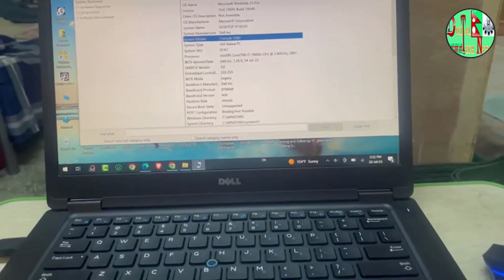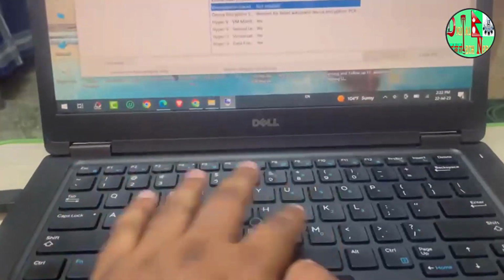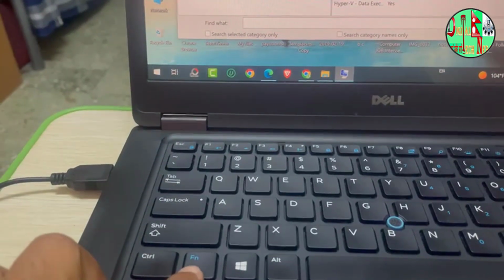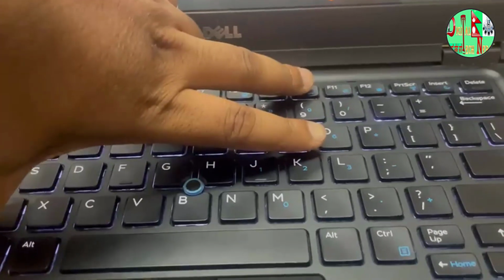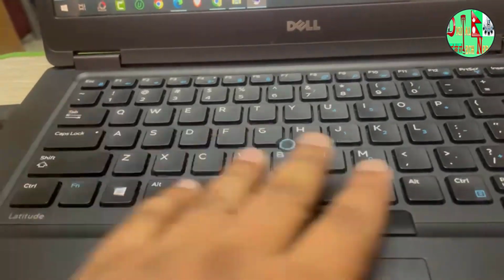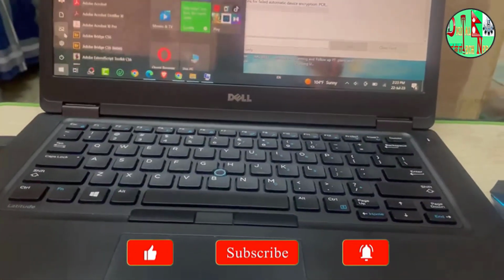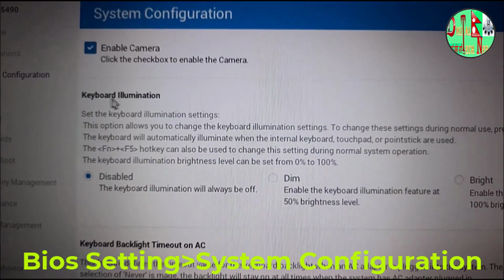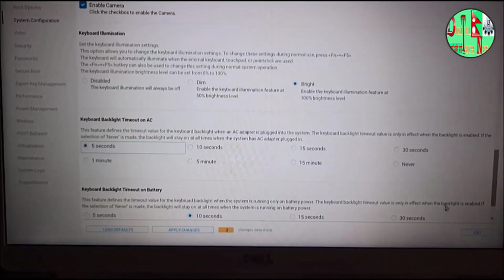How To Turn On / Turn Off / Fix Backlit Keyboard on Dell Laptops [2 Methods]